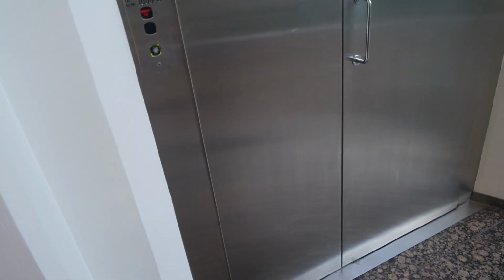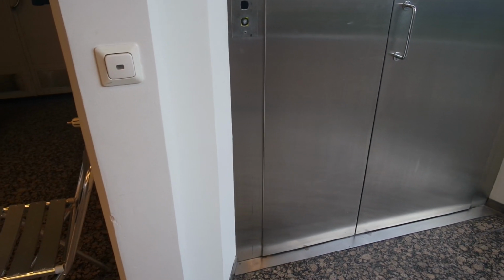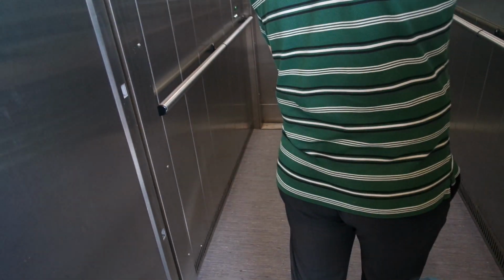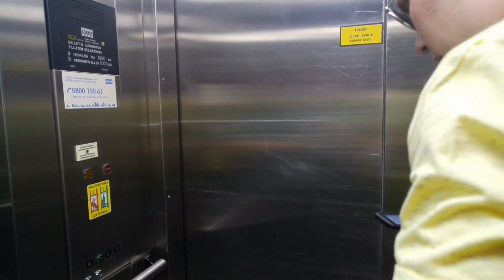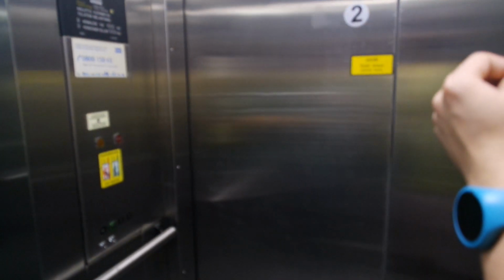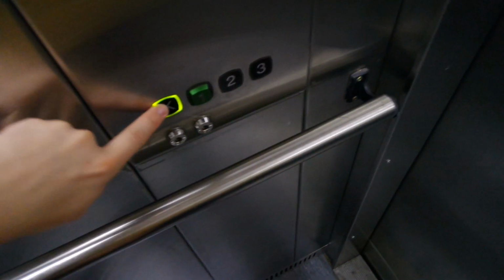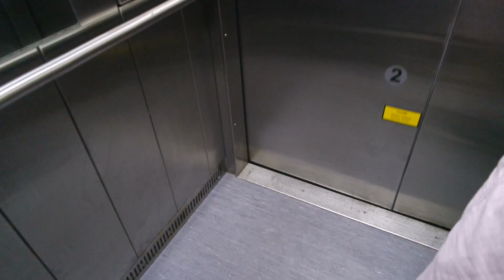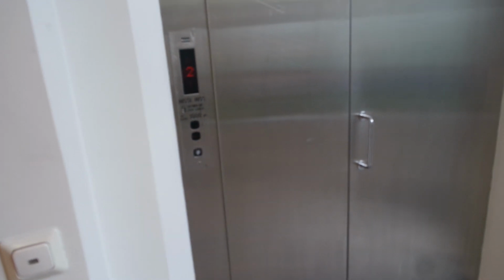Old Kone roped hydraulic freight elevator/lift in Osuuspankki, Kokkola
Location: Osuuspankki, Kokkola, Finland
Brand: Kone, Filmed with FinnTrans & Elevators from Finland
Year installed/modernized: 1988
Serial number: H 65237
Floors: 4(K, 1, 2, 3)
Capacity: 9 persons or 1000 kg
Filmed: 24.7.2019